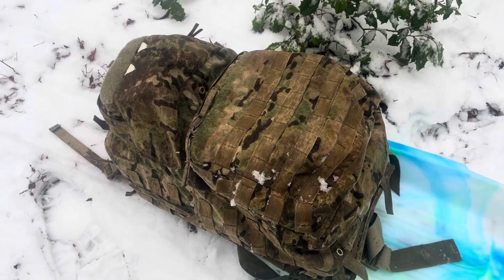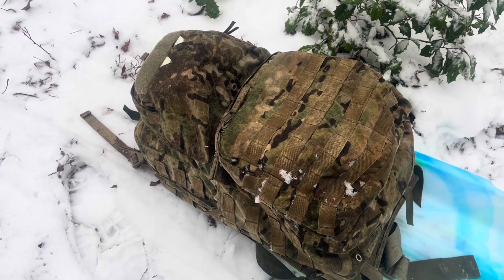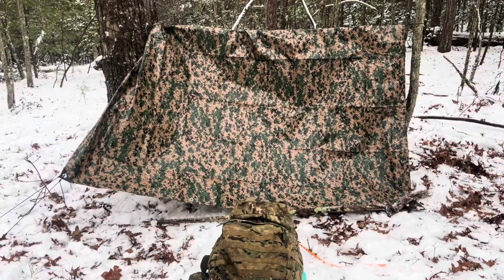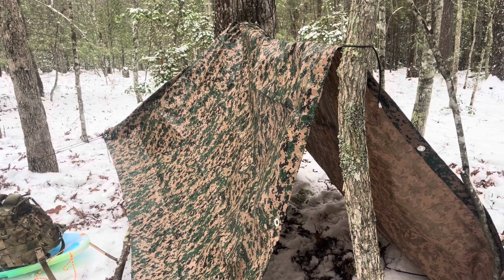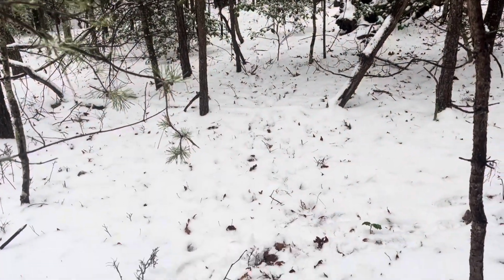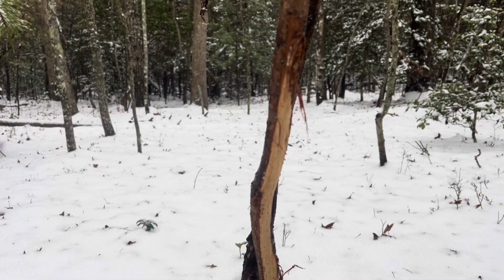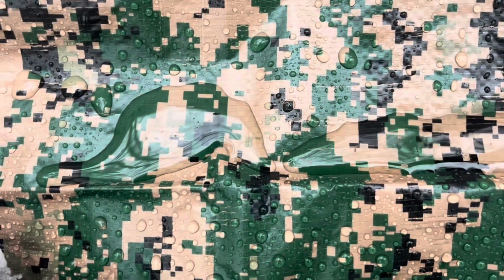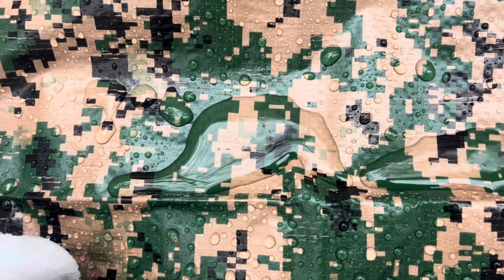Emergency shelter in the snow and freezing rain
Building a tarp shelter in the woods.  Survival shelter. Outdoors.  SHTF. Prepping. Prepared citizen.